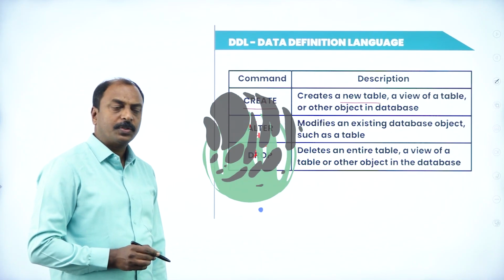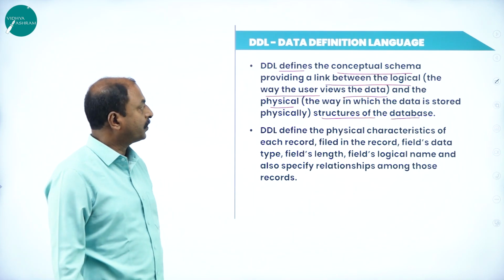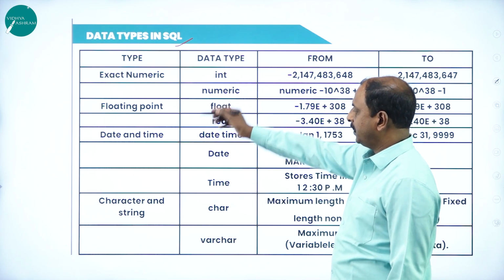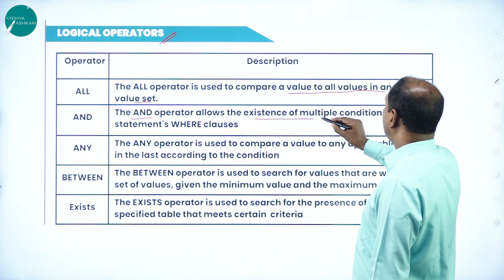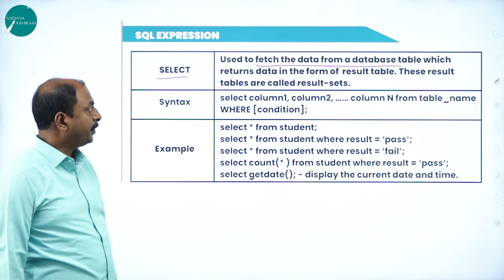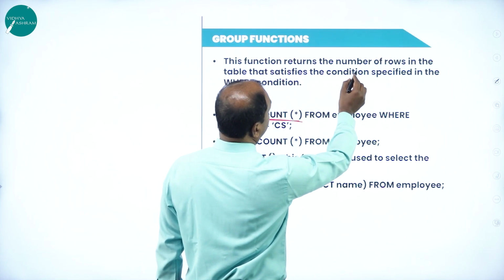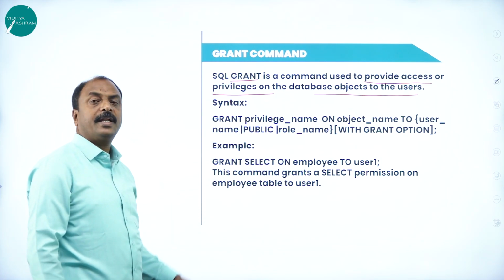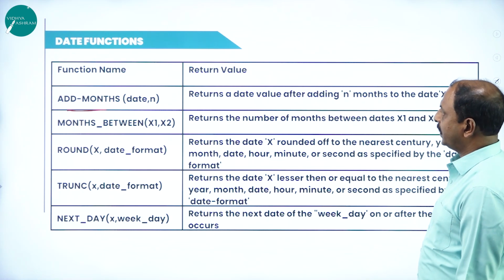DAY 75 | COMPUTER SCIENCE | II PUC | SQL COMMANDS | L1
Class : II PUC
Stream : SCIENCE AND COMMERCE
Subject : COMPUTER SCIENCE
Chapter Name : SCIENCE SQL COMMANDS
Lecture : 1